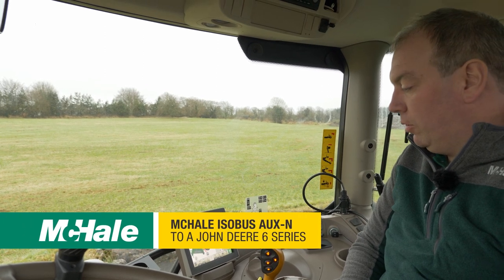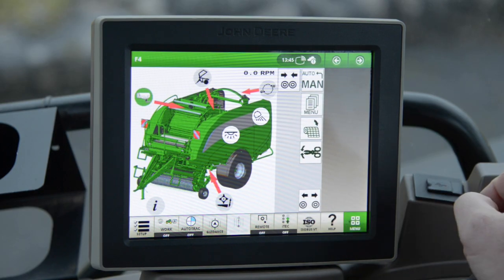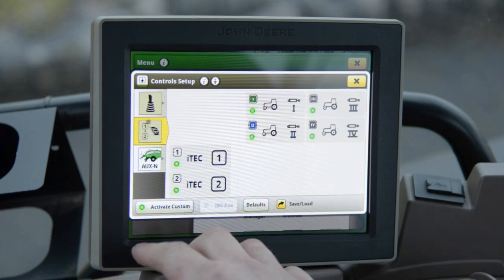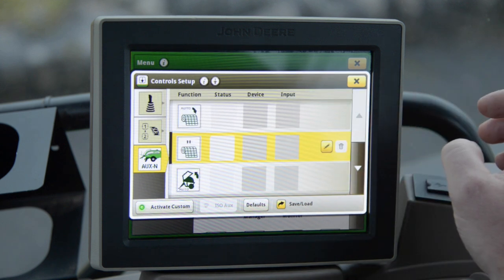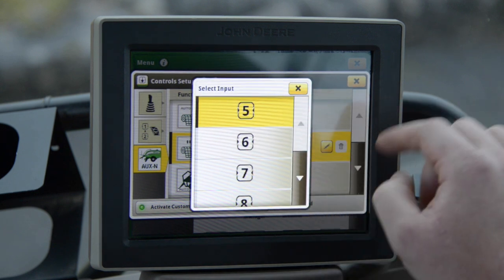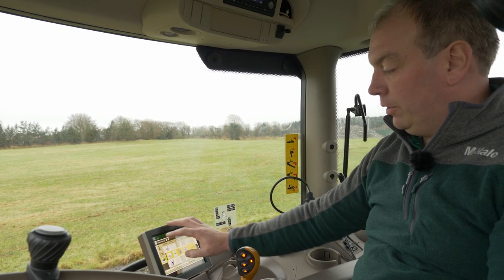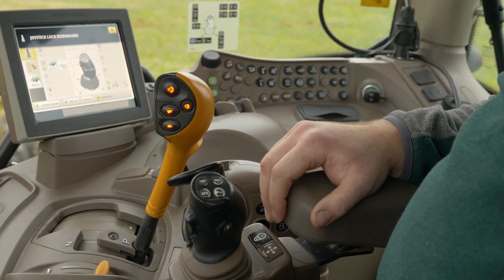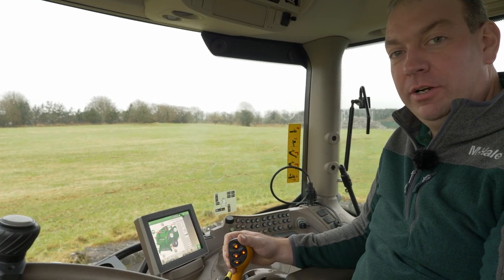McHale ISOBUS AUX-N on a John Deere 6 Series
How to assign AUX-N functions from a McHale Fusion 4 ISOBUS to John Deere 6 Series with Generation 4 CommandCenter 8.4-inch terminal. This will allow the user to control certain functions of the baler from the Tractor Joystick.